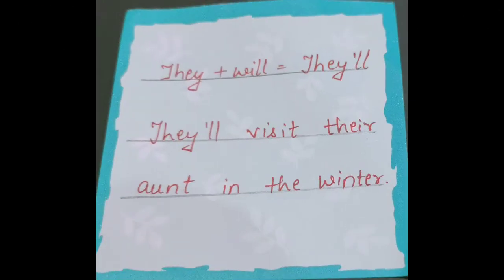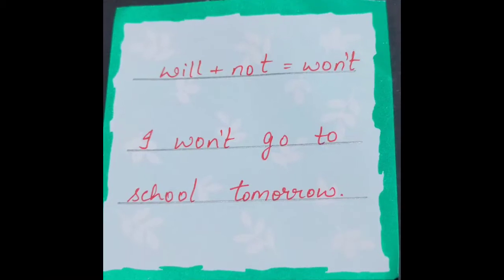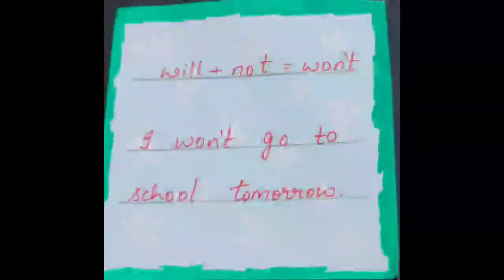WILL Contractions/ English Grammar lesson by Rinkoo Ma'am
Hey students.
This video teaches you how to use will and it's contractions.
Will is used n future tense sentences.
Regards
Rinkoo Ma'am